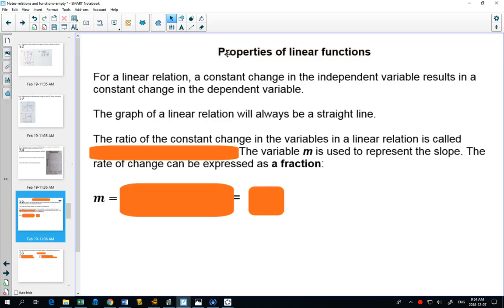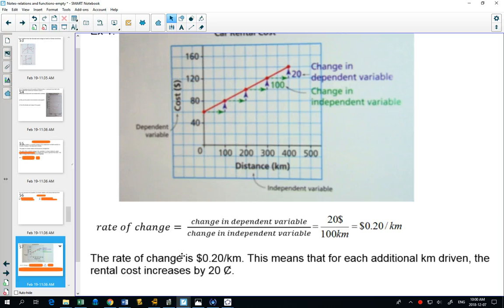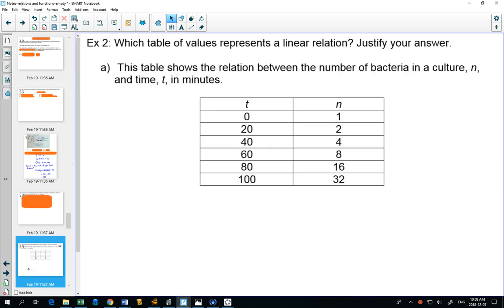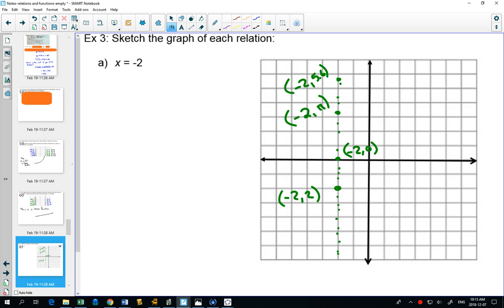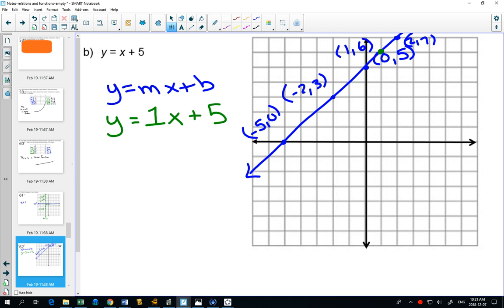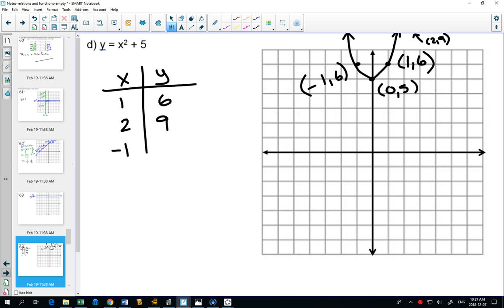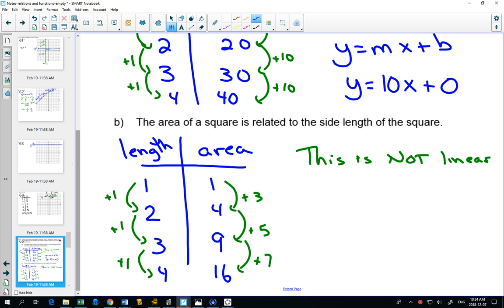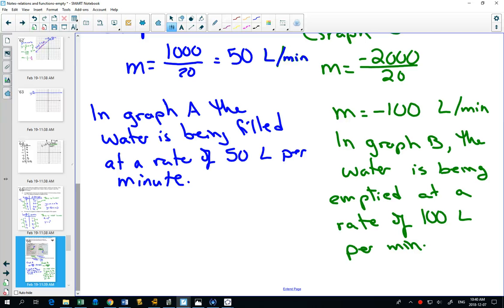20SP Properties of Linear Functions